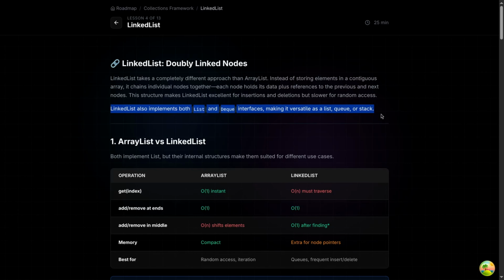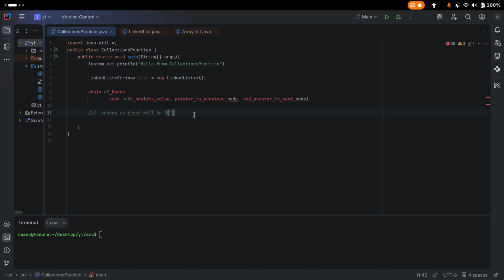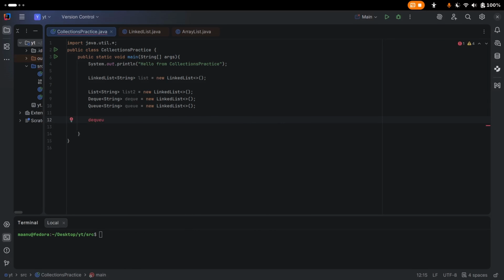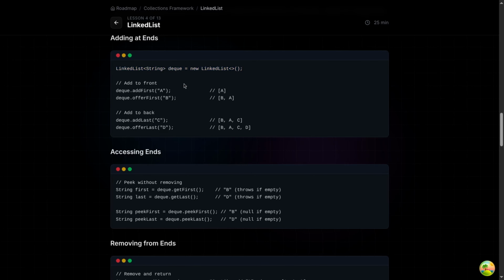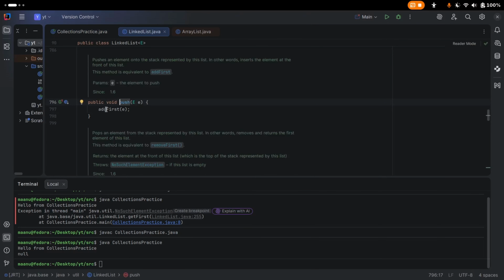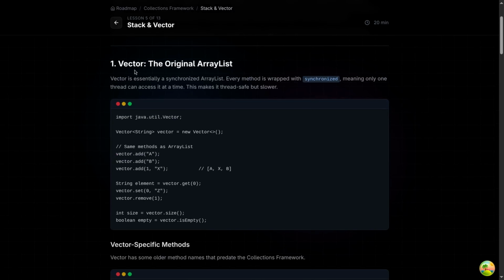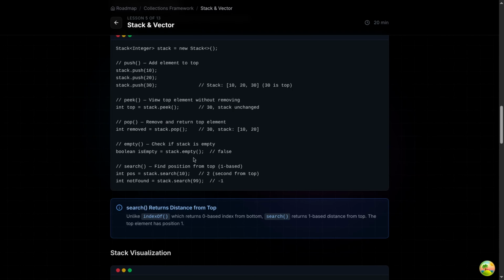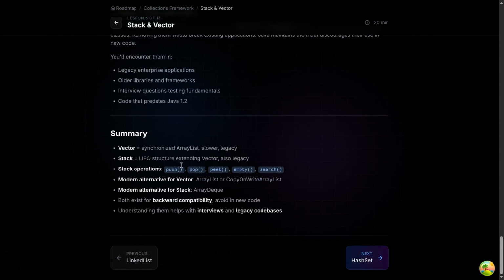Collections: LinkedList, Vector & Stack | Java Mastery Series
Hey guys! Welcome back to the Java Mastery Series. Today, we are continuing our journey through the Collections Framework by looking at one of the most versatile data structures you can use: the LinkedList.

We will start by breaking down exactly how a LinkedList works under the hood. Because of how it is built in Java, it can actually act as a List, a Deque, and a Queue! We will go over all the specific operations for each of those roles, as well as how to use it for Stack-based operations. Finally, we wrap up the video by looking at two older "legacy" classes from Java 1.0, Vector and Stack and discuss why you usually want to avoid using them in modern applications.

Since these structures are absolute essentials for algorithmic problem-solving and technical interviews, make sure you practice these concepts thoroughly!

⏳ Chapters:
0:00 - LinkedList Intro
1:00 - How It Works
6:55 - LinkedList Creation Ways
10:25 - List Operations
11:52 - Deque Operations
15:19 - Queue Operations
15:58 - Stack Based Operations
18:26 - Iterating LinkedList
19:24 - Stack & Vector Intro (Legacy)
20:24 - Vector Discussion
22:57 - Stack Discussion